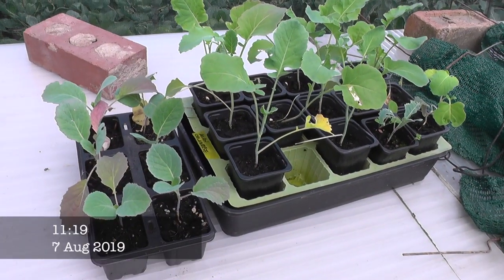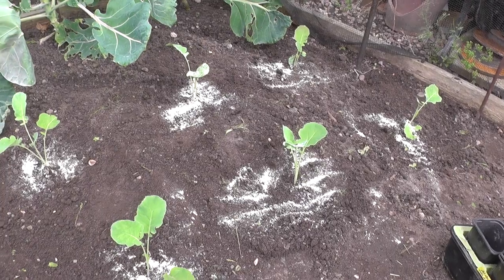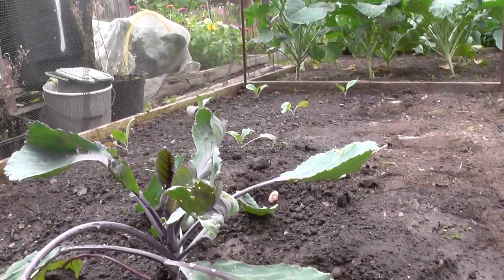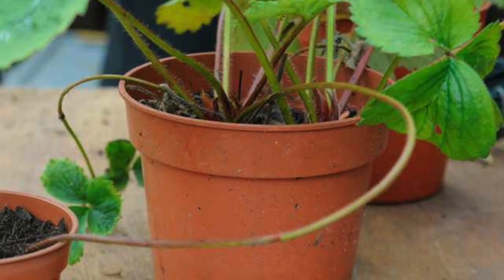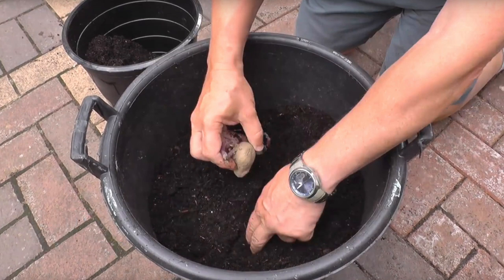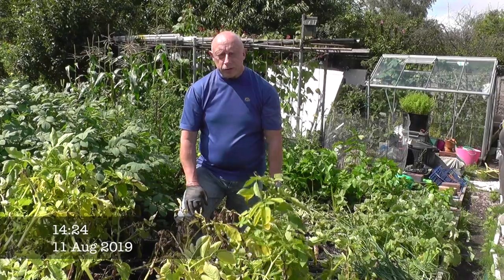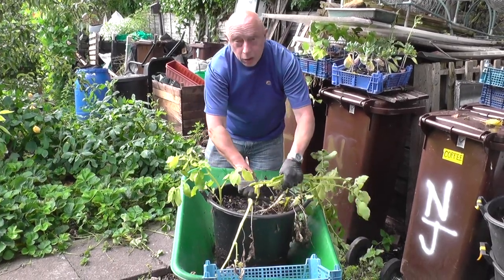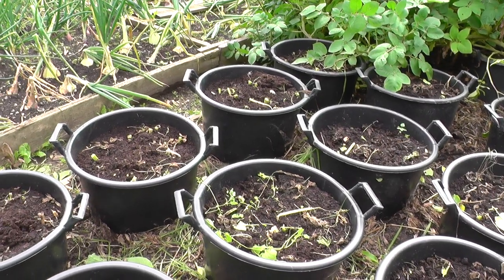MuddyBootz Allotment #161 - August Jobs - Shrewsbury Flower Show - Sad Farewell - and lots more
We look at some jobs to consider for August and also replant more brassicas to crop later in the year. A visit to Shrewsbury Flower Show and also Longmeadow Allotment Fete are hampered by poor weather. The first Charlotte potatoes in the tubs are harvested and we finish with a sad farewell to a lovely companion - RIP Jack, we miss you 😢 .